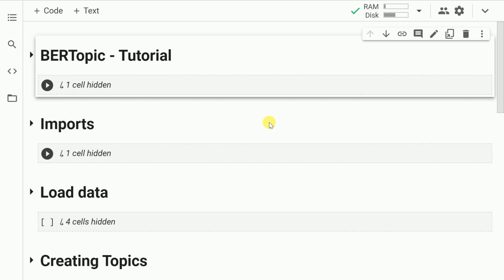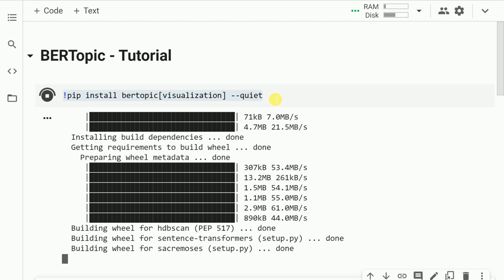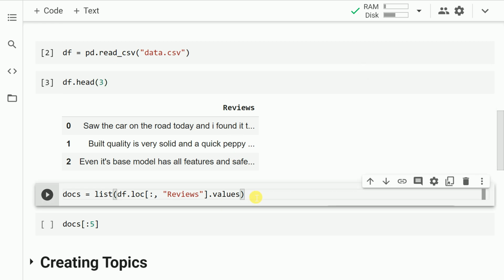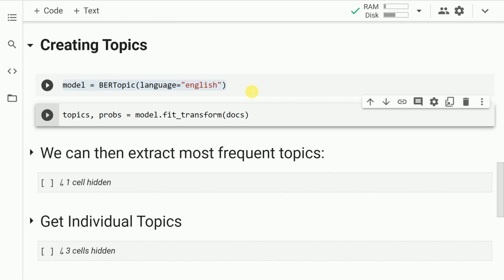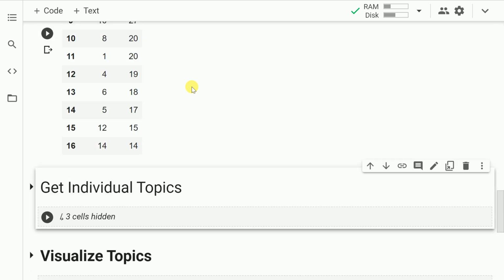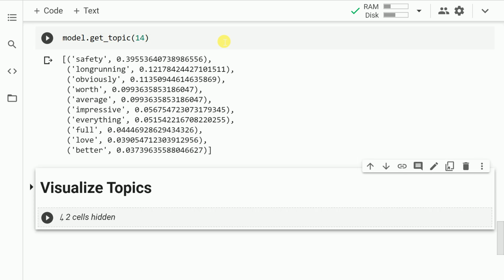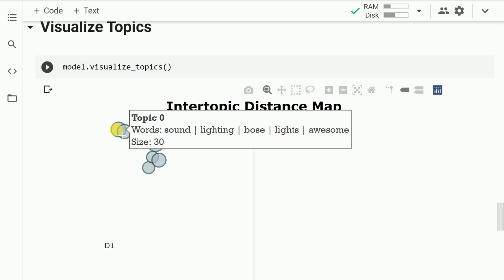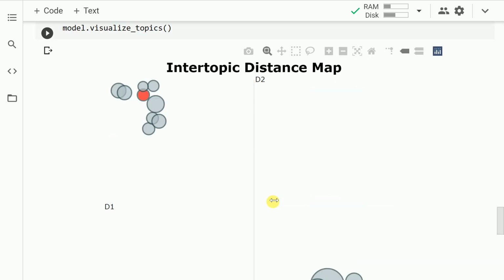Topic Modeling with BERT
In this video, I'll show you how you can utilize BERTopic to create Topic Models using BERT.